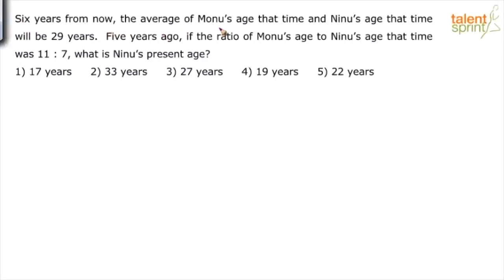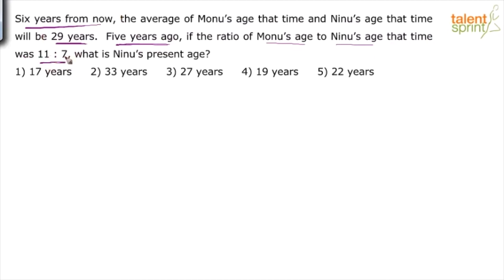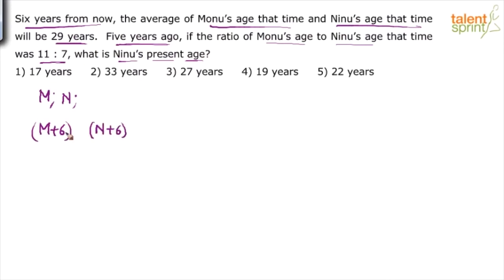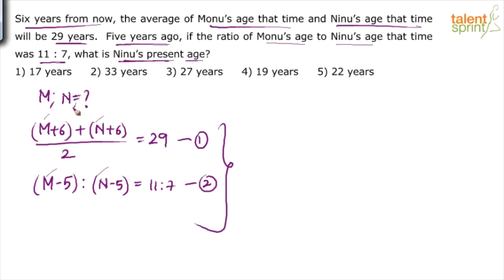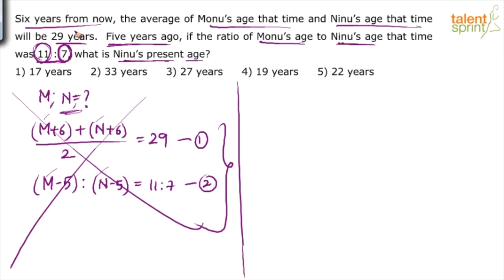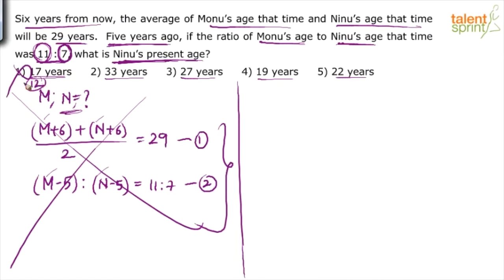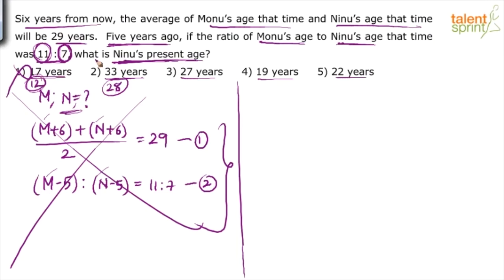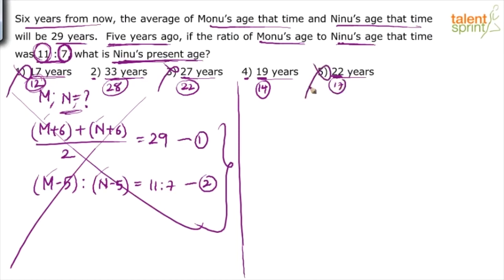Ages Problems and Shortcuts | Quantitative Aptitude | Additional Example - 9 | TalentSprint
Ages problems and shortcuts explained in this video will help you to understand the entire procedure to follow while getting into the solution process. To solve ages problems with tricks, here are few shortcuts that have been explained by the expert of TalentSprint in this video. The step-by-step process will help you to understand the question properly and how you should attempt them.

Question: Six years from now, the average of Monu's age that time and Ninu's age that time will be 29 years. Five years ago, if the ratio of Manu's age to Ninu's age that time was 11 : 7, what is Ninu's present age?
1) 17 years 2) 33 years 3) 27 years 4) 19 years 5) 22 years